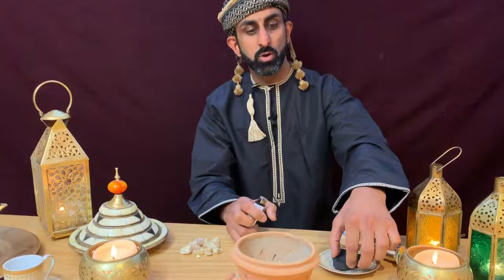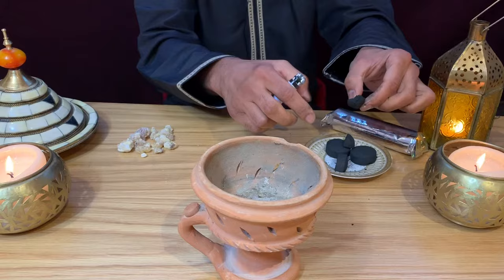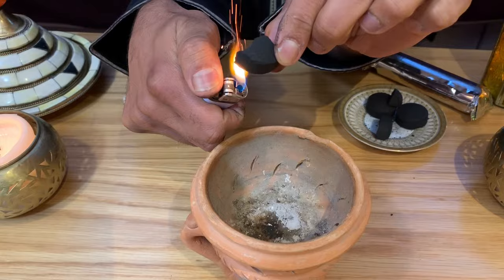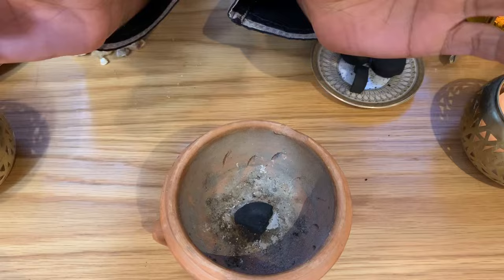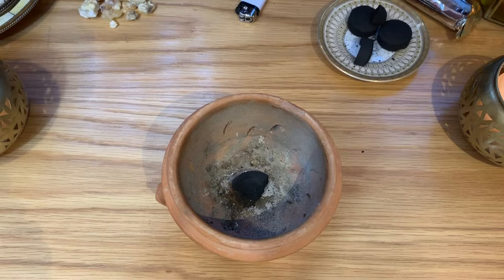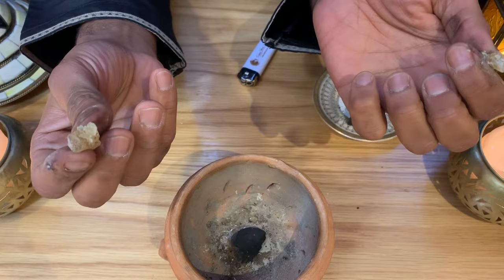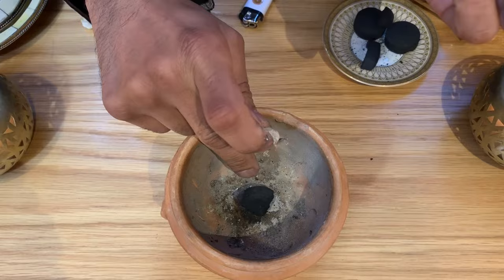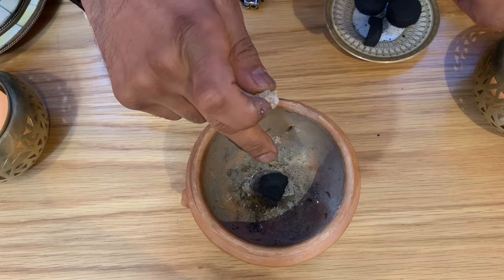How to light Frankincense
Learn how to burn Frankincense resin using charcoal discs